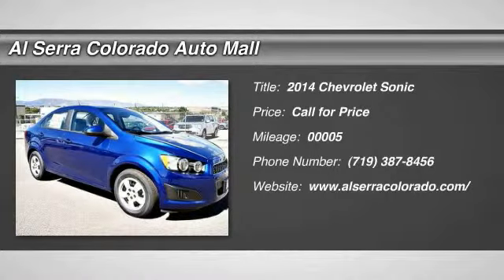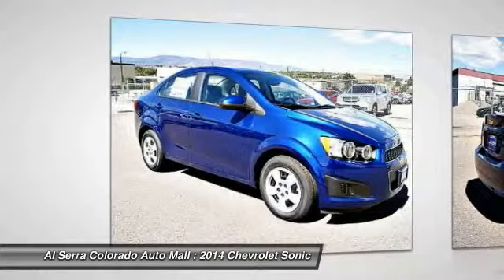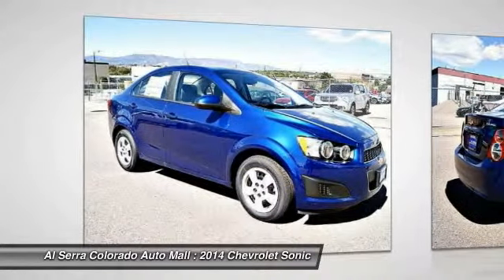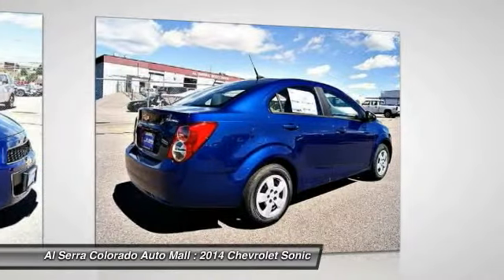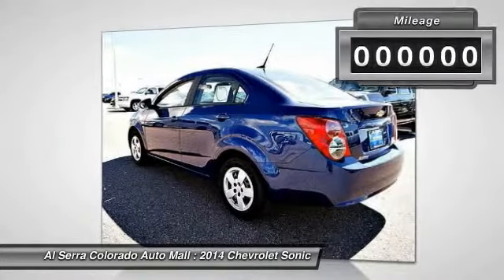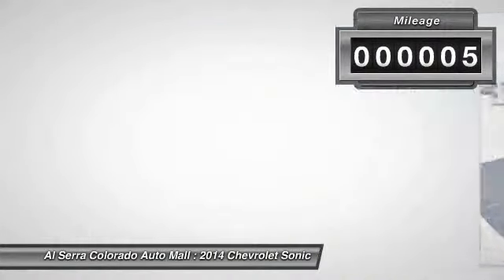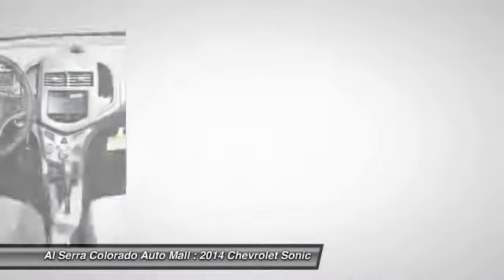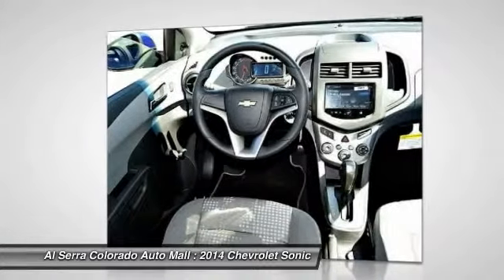2014 Chevrolet Sonic Colorado Springs CO 14233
2014 Chevrolet Sonic LS

230 N. Academy Blvd

You'll love this 2014 Chevrolet Sonic. This is a car you'll want to take home. With 5 miles, it features Automatic transmission and an exterior color of Topaz. Call and get in touch with Al Serra Colorado Auto Mall directly, and be the first to open the car door today!